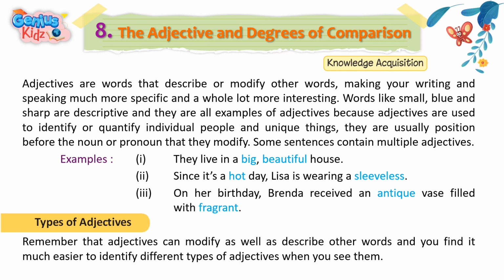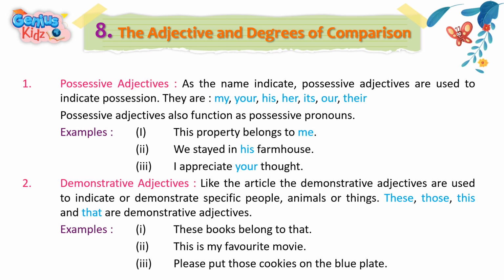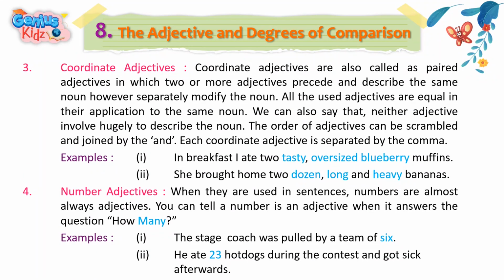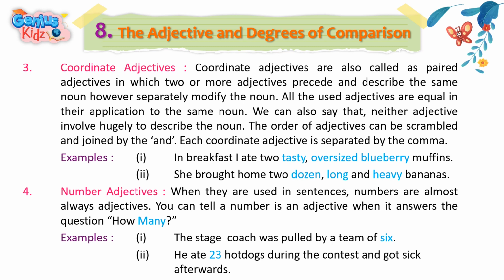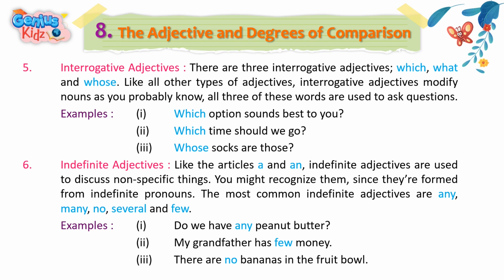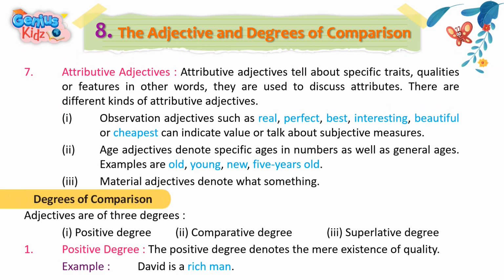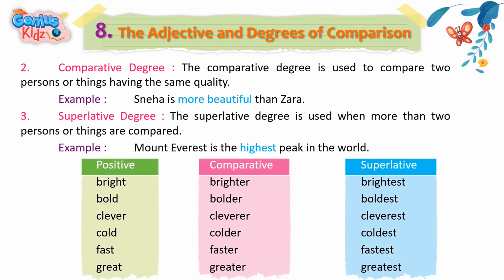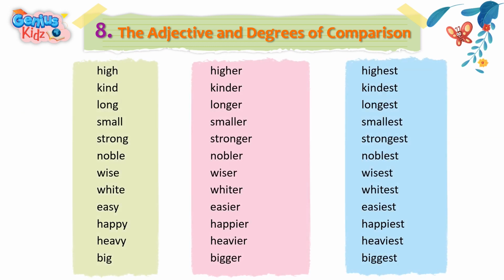Lesson-8 The Adjective and Degrees of Comparison | Grammar Ace 8 | Genius Kidz | Preschool Learning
Lesson-8 The Adjective and Degrees of Comparison |
Prudence Learning Science -8 |
Genius Kidz |
Preschool